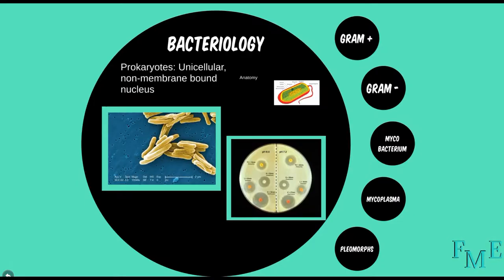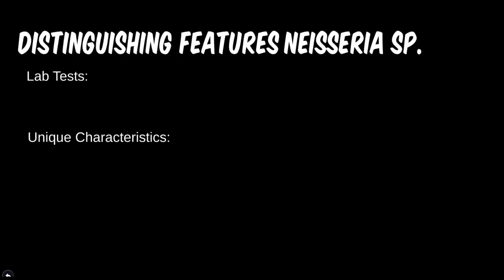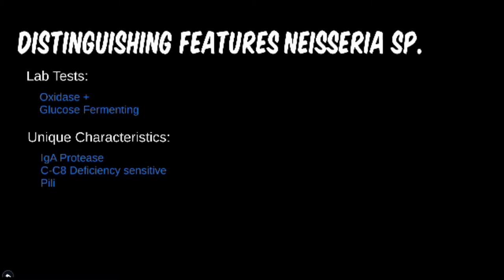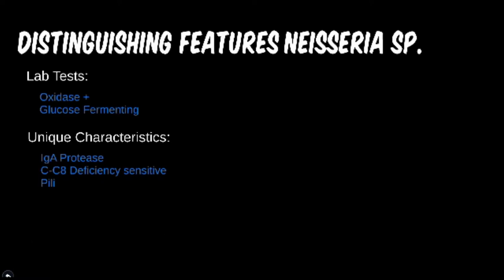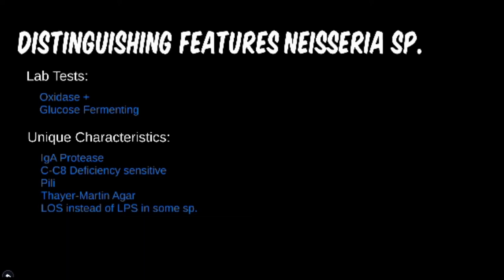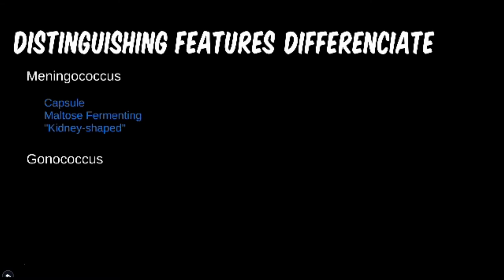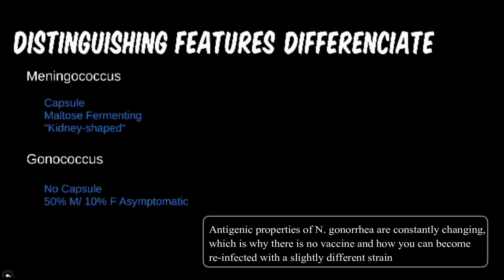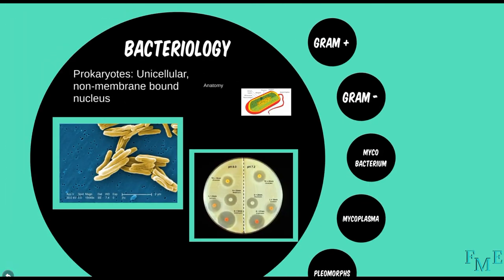Bacteria 3C: Gram-negative Cocci- Neisseria gonorrhea/meningitidis (Distinguishing Features)